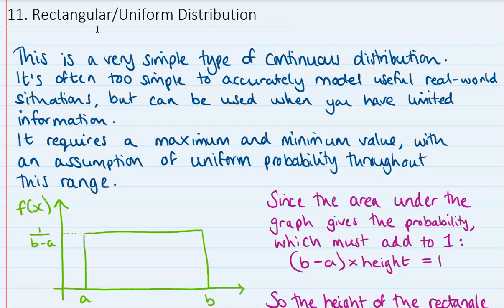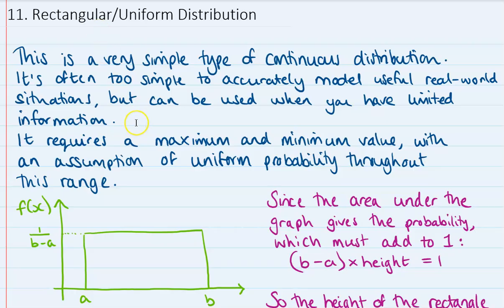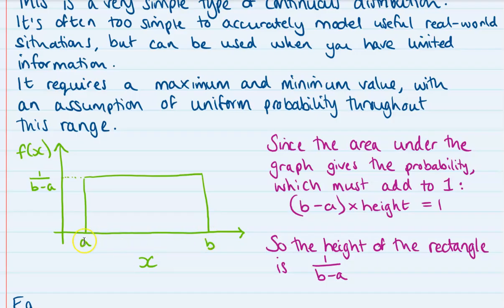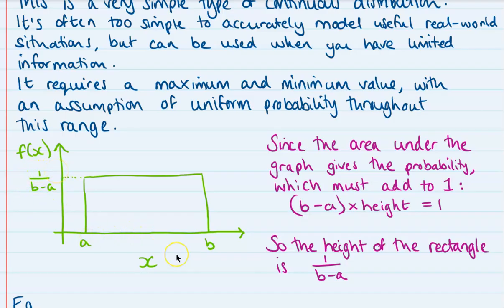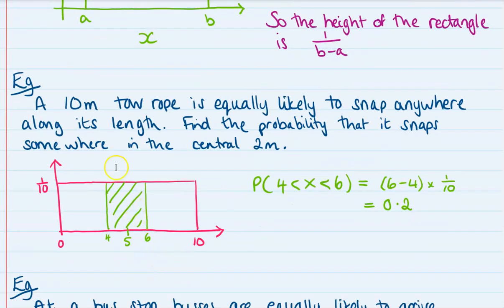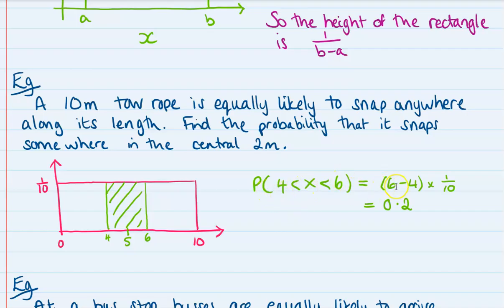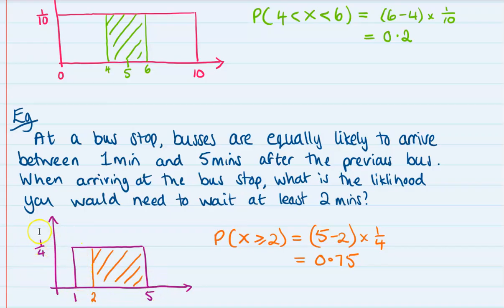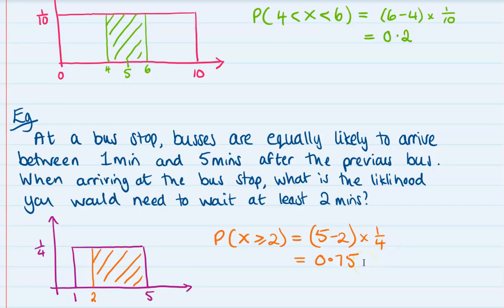Rectangular/Uniform Distribution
Take 2. An improvement on my last video on this... How to find probabilities using the rectangular/uniform distribution